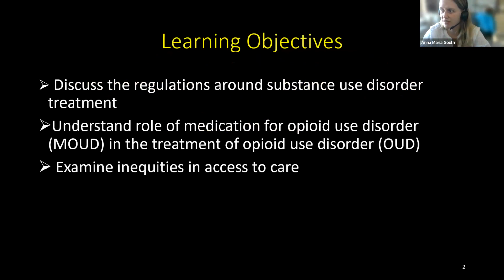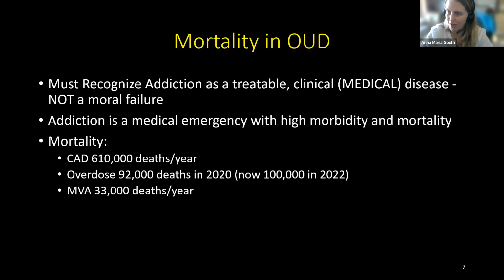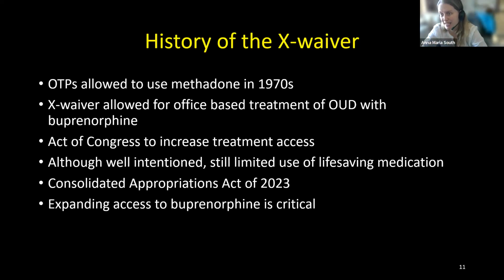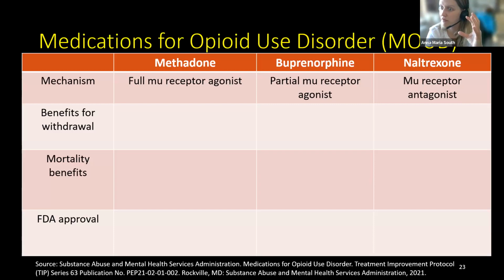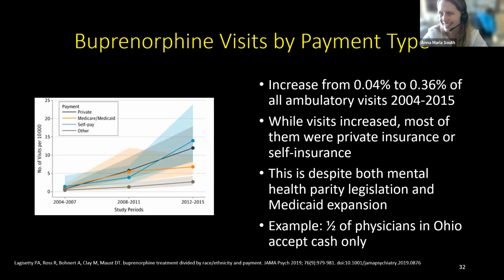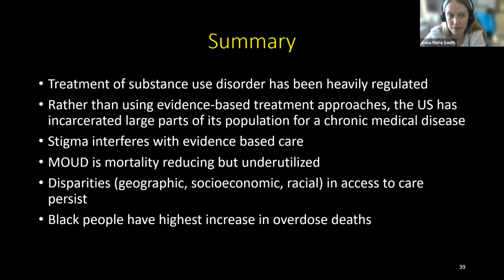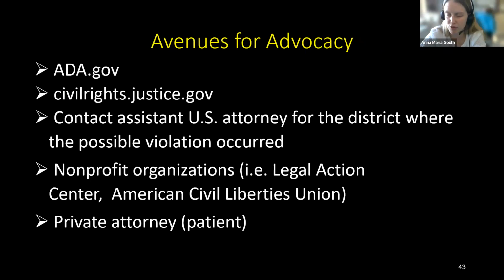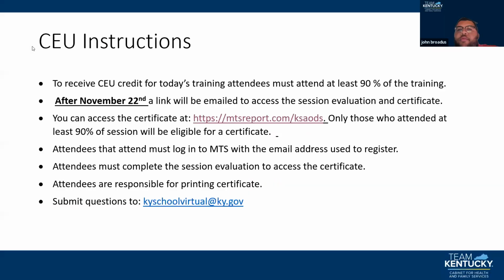Health Inequities & Social Determinates of Health in Treatment of Patients with SUD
This presentation discusses how the social determinates of health lead to inequities in treatment of patients with opioid use disorder and how we can increase access to mortality reducing medication, with presenter Dr. Anna Maria South.